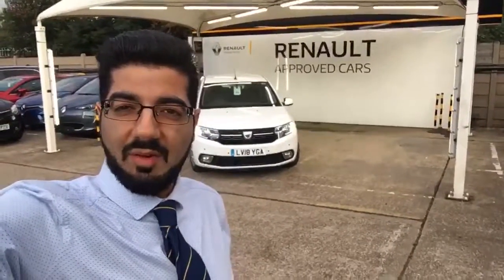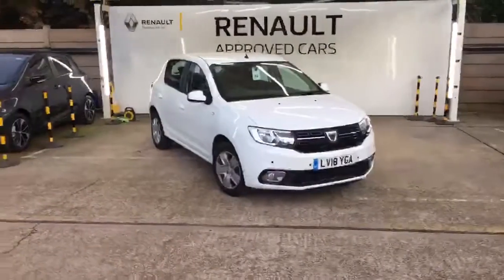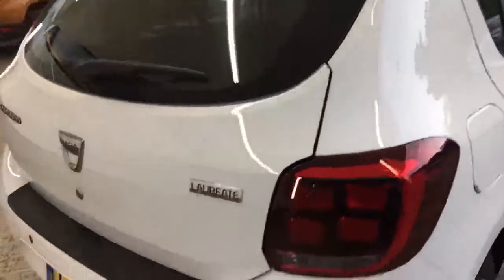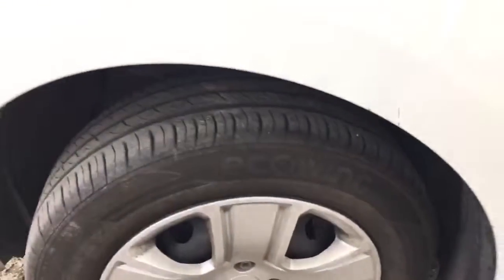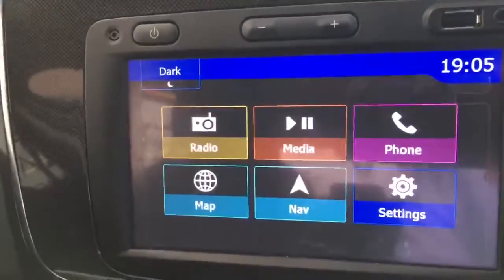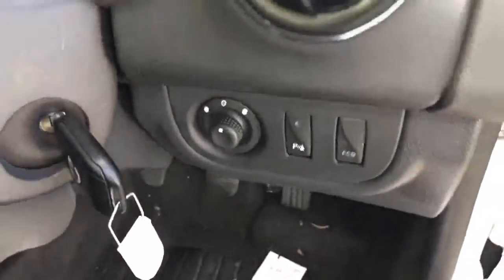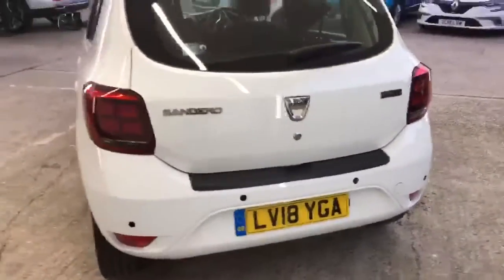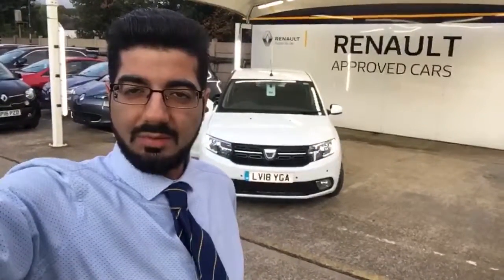LV18YGA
305 Brighton Road